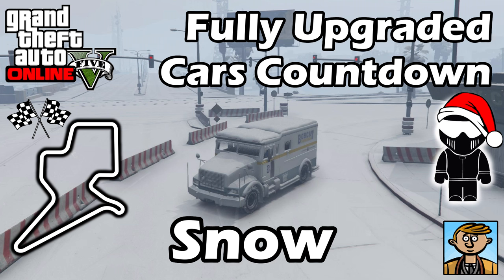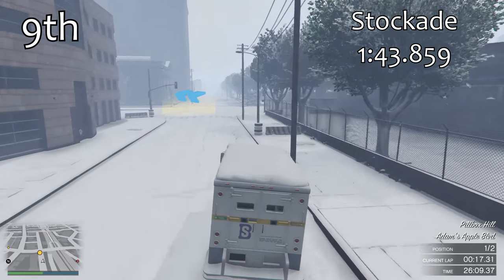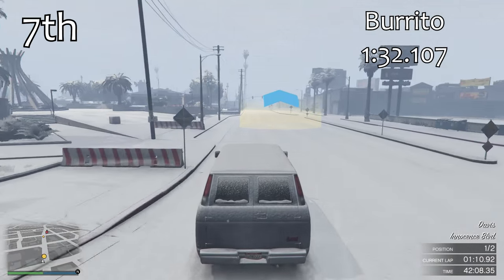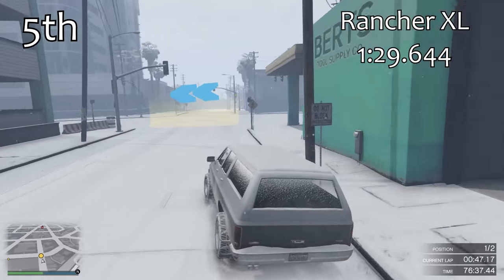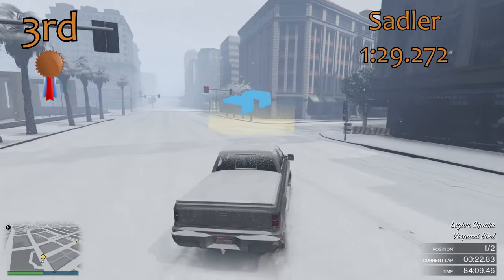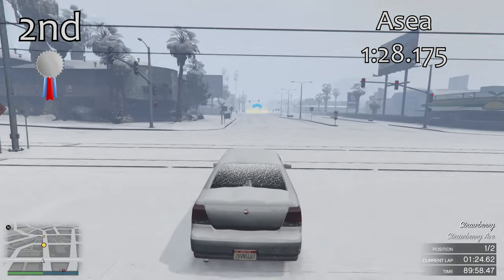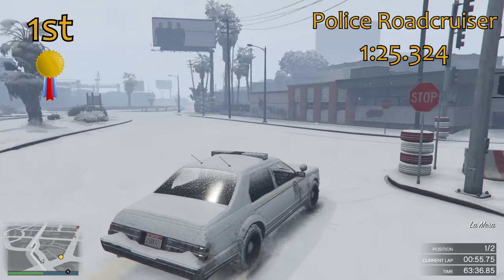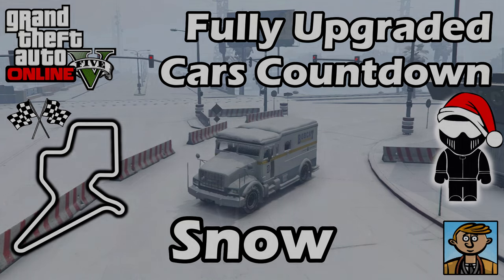Fastest Snow Vehicles - Best Fully Upgraded Cars In GTA Online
Fastest Snow Vehicles in GTA 5, showing a complete countdown of the best snow covered cars on a snowy circuit ranked on lap time.

GTA 5 Online Next/New Gen Fully Upgraded Car Testing Guide, Countdown & Ranking With Lap Times